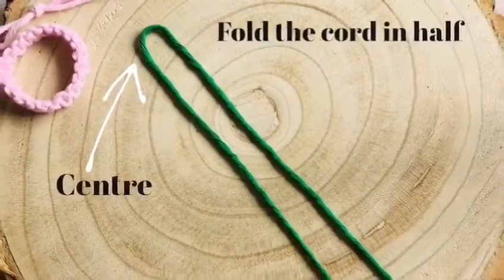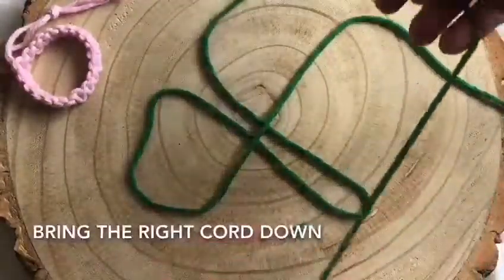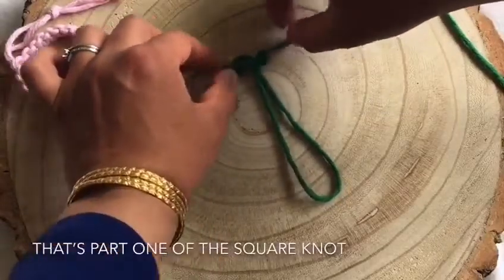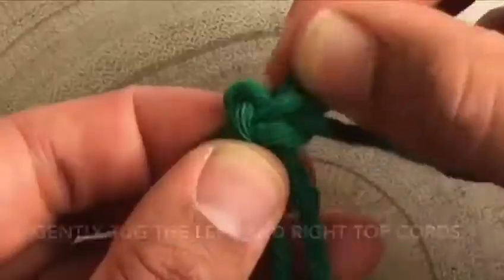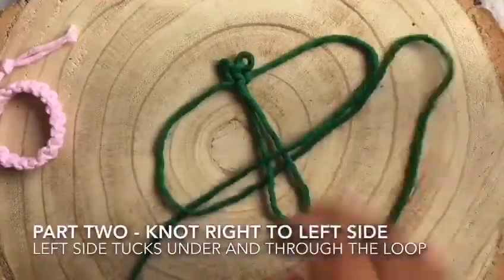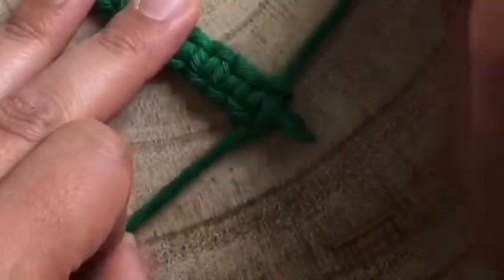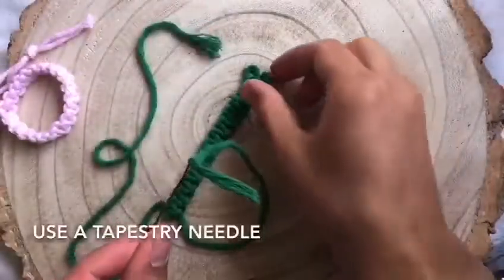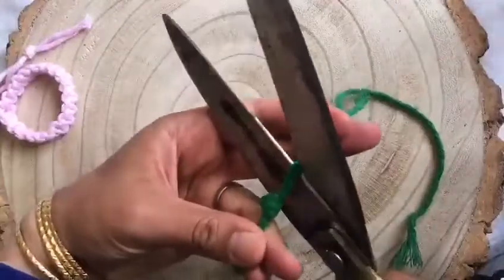How to make a friendship bracelet with cotton cord with an adjustable fastening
Learn how to make a friendship bracelet with just one piece of cotton cord. This friendship bracelet pattern had a neat adjustable fastening that can easily open and close.

All you need is one piece of cotton cord 2m long (I used 3mm cotton macrame cord). It is suitable for complete beginners, adults and children.

The macrame knot required to make this bracelet is the square knot.

Want to learn how to macrame? For tutorials and macrame workshops visit

To find more follow me on

Find more creative ideas like this by following me on